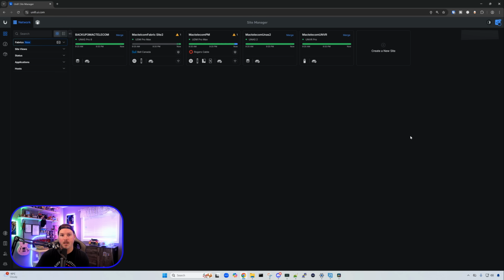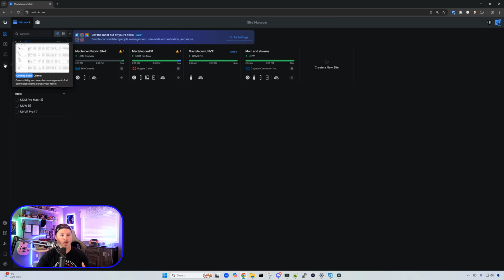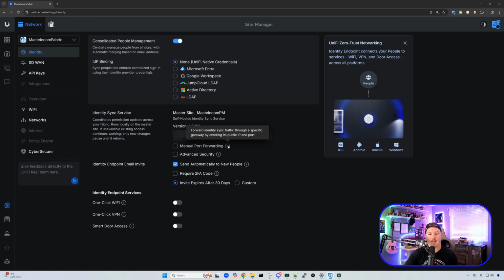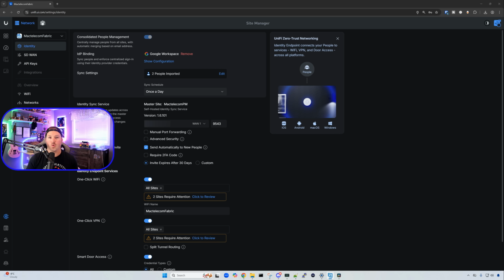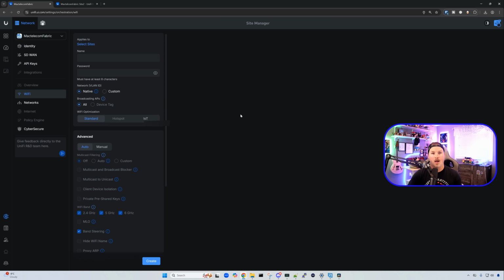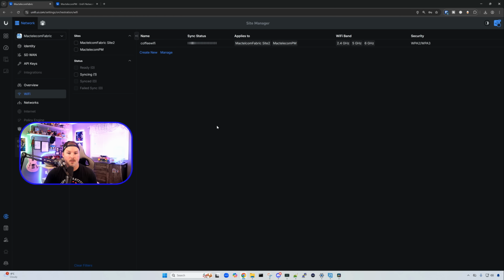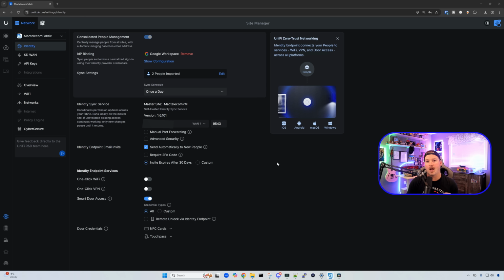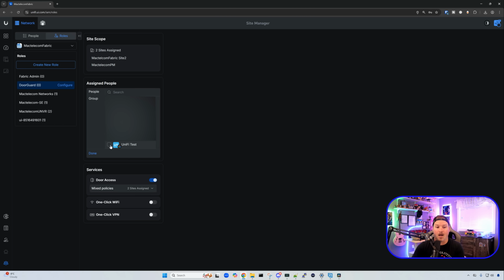UniFi Fabrics : Multi-Site access control, Configuration Orchestration For MSPs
In this video I take a look at the all new UniFi Fabrics which is currently in early access in the site manager. UniFi fabrics is going to allow us to have multi-site access control, configuration orchestration and more!

▶Canadian Amazon Store front:

▶USA Amazon store front:

0:00 Intro
0:58 Mactelecom AD Read
1:20 Setting up UniFi access
3:03 Consolidated People Management
5:02 Creating WiFi Network
8:01 Physical security
8:37 UniFi Access in UniFi Identity endpoint
10:14 Final thoughts

Problem banking website
backup on Ubiquiti